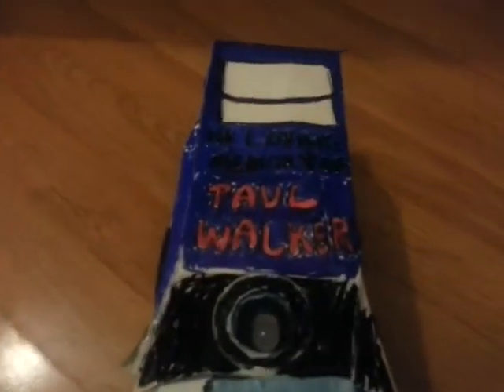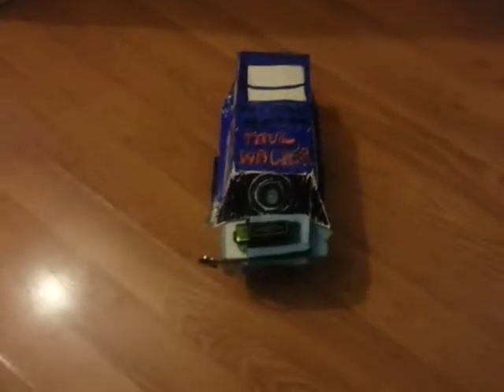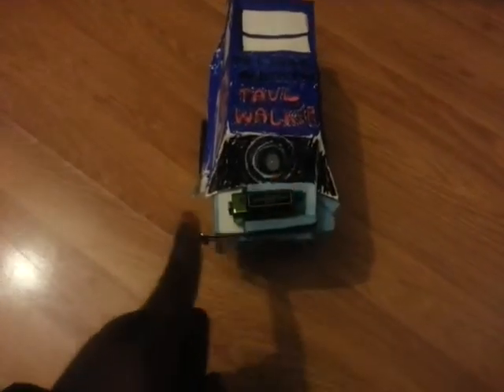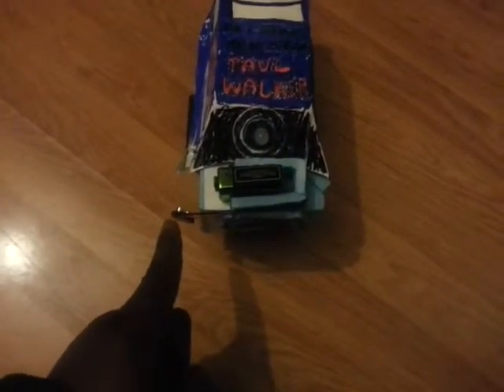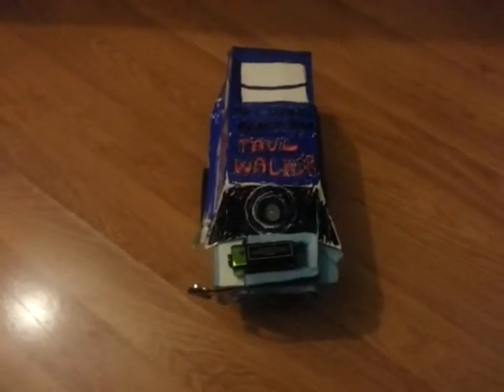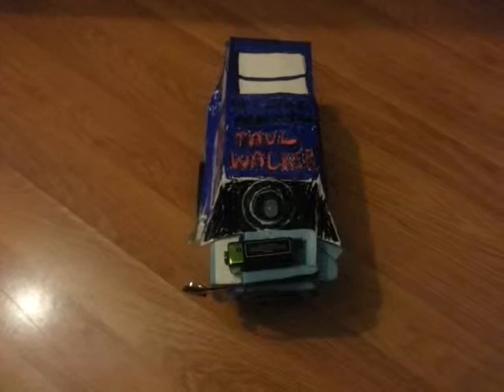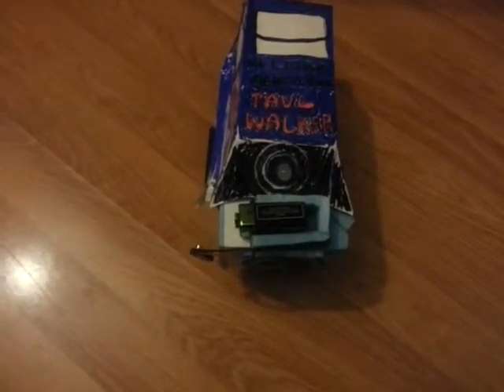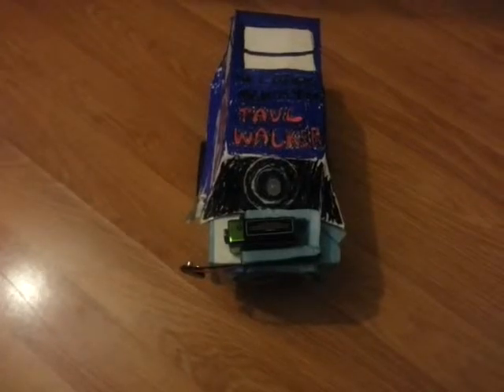Final RoboCar Project - Arduino - InfraRed Car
This is our final mini project in Physical Computing module using an Arduino board and 2 infrared sensor.